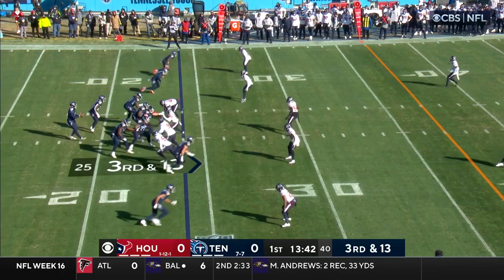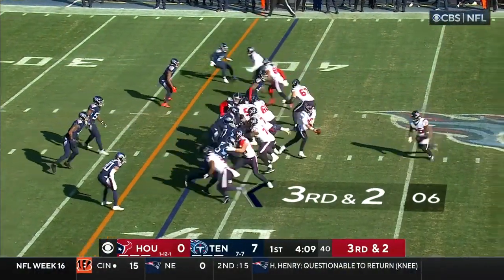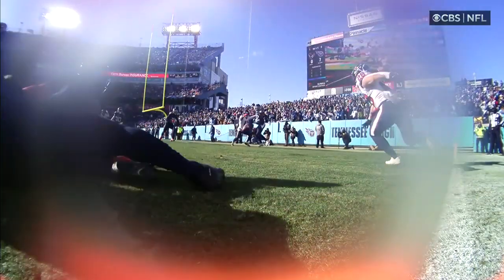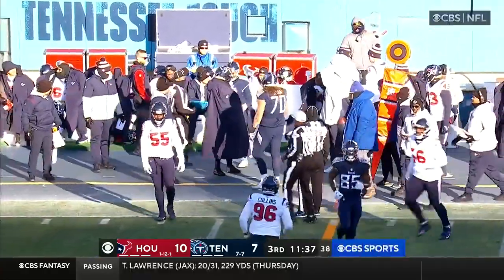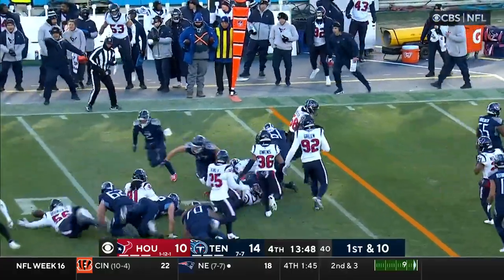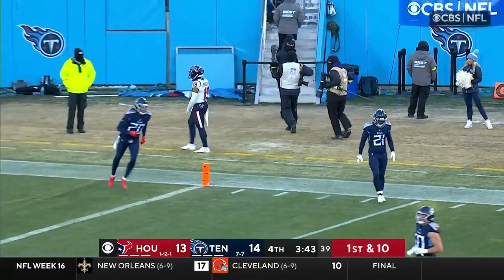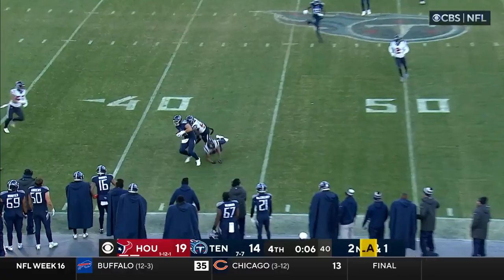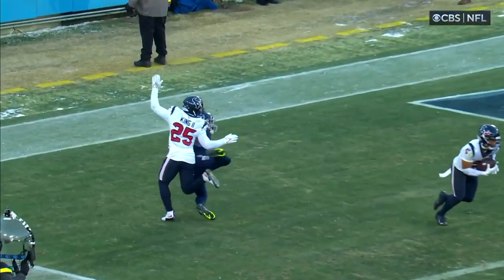Texans vs. Titans, Week 16 | GAME HIGHLIGHTS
Watch the Week 16 game highlights from the Houston Texans win over the Tennessee Titans.